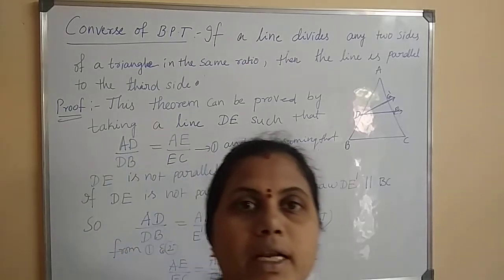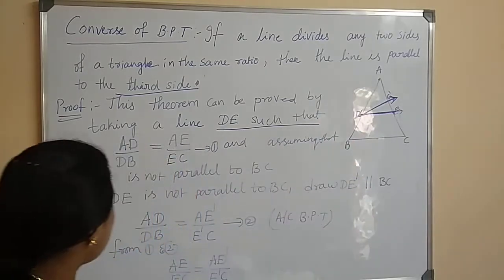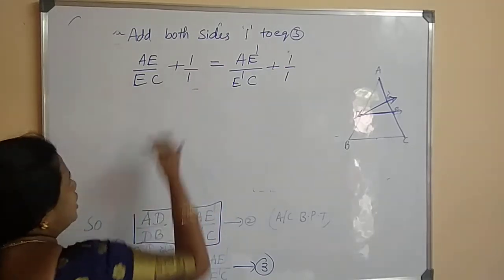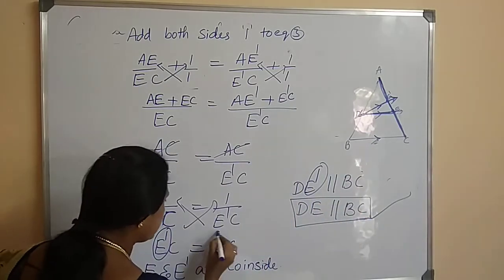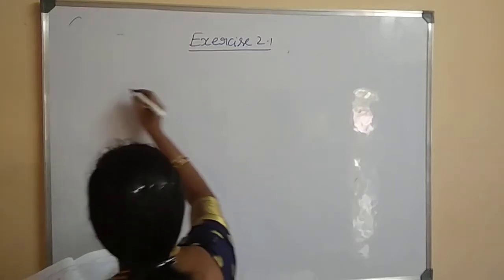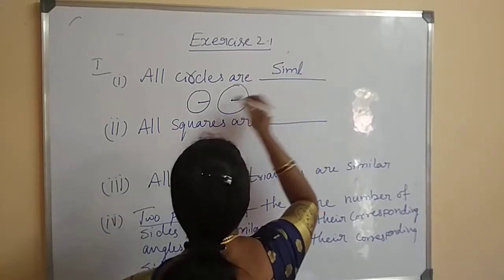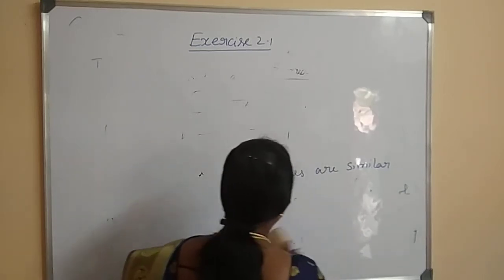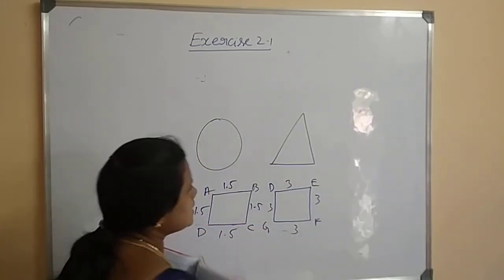S.S.L.C.Mathematics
Converse of Basic proportionality theorem & exercise 2.1.